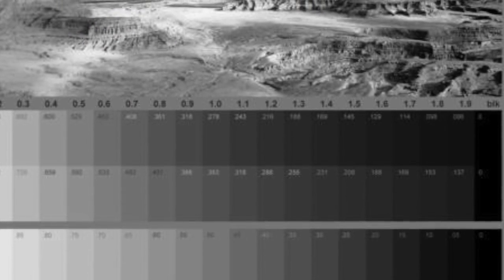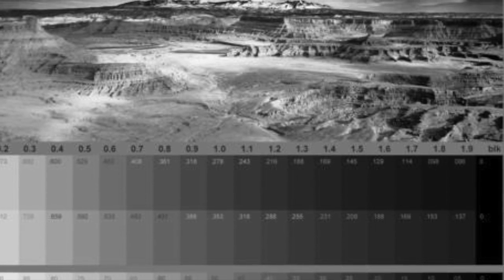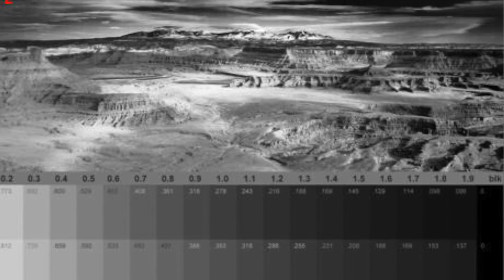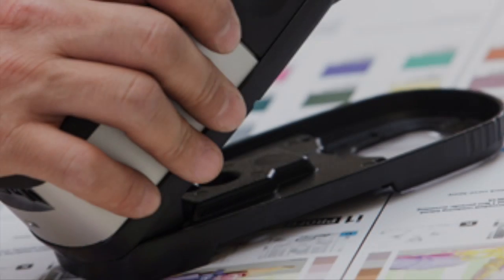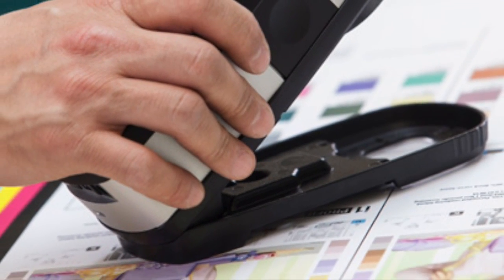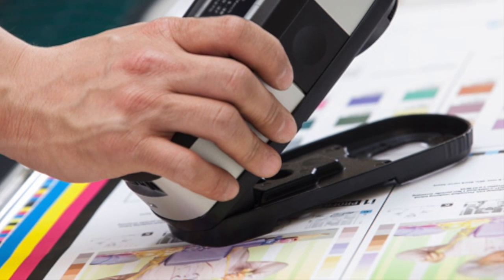Offset Printing Proofing & Halftones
Learn about offset printing proofing methods, continuous tone, halftones and tonal compression and their use and affect in printing.